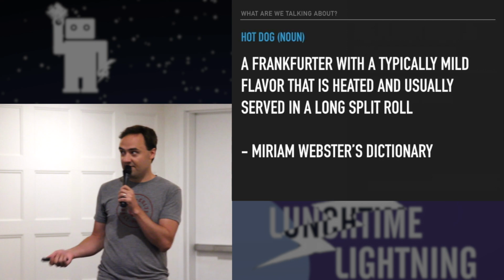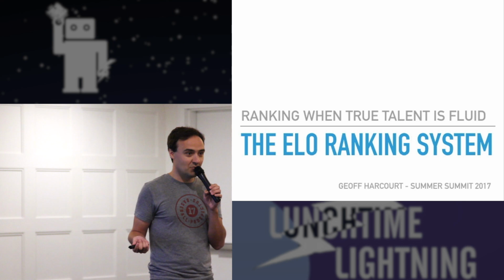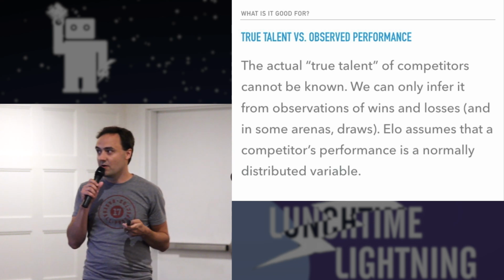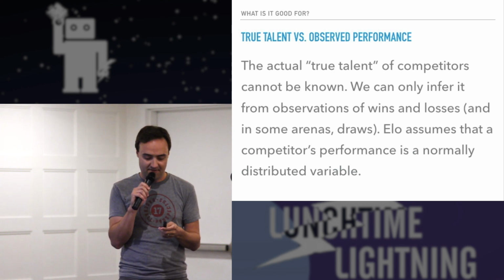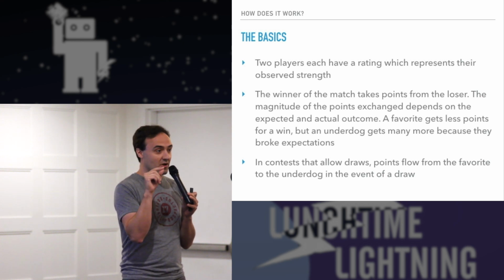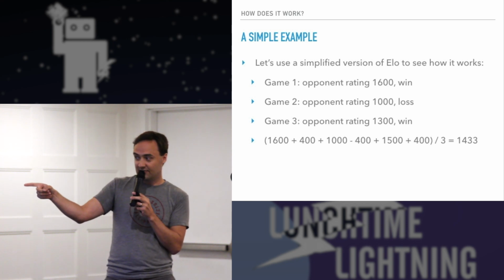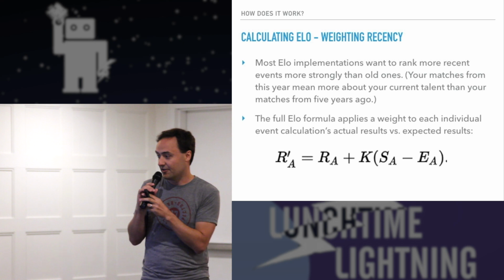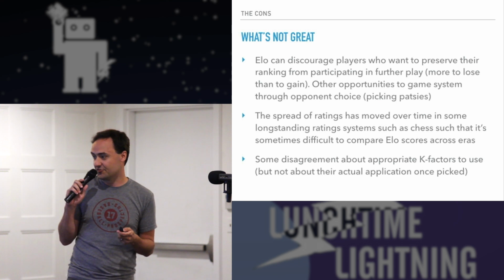ELO Rankings (Geoff)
In this talk, after a brief meditation on the meaning of sandwich classification, we examine ELO rankings; an elegant method for ranking a wide field of competitors, some of whom may have not yet faced each other.